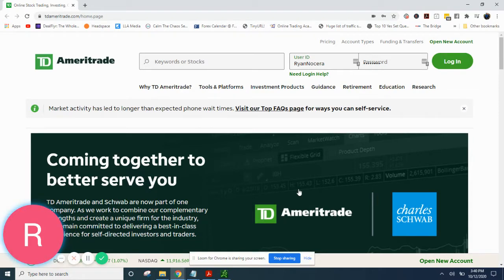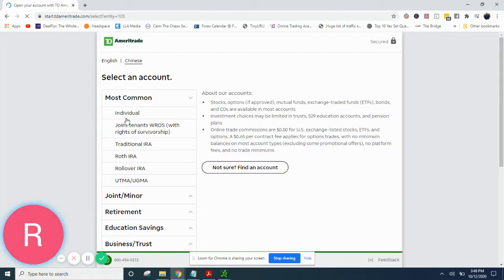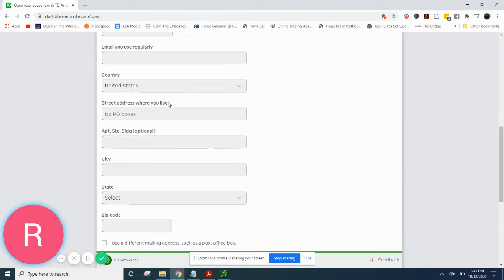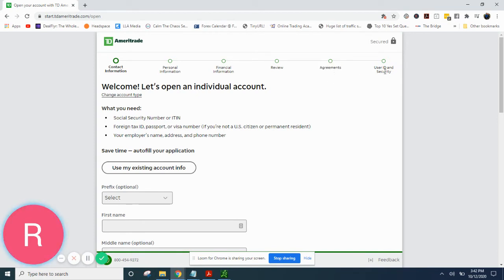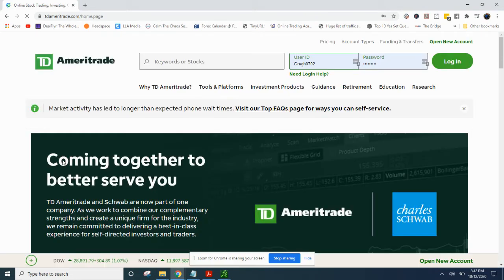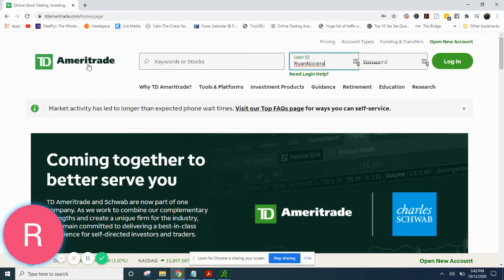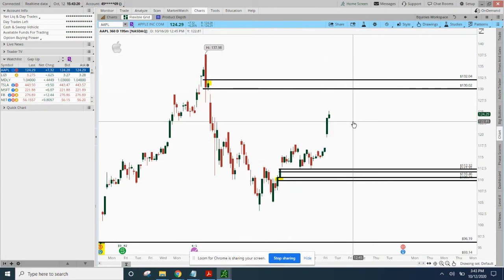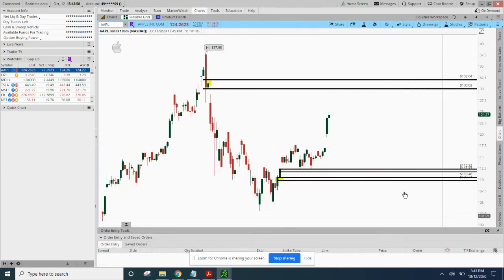What Broker Should You Start Trading With ?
Everyone tell how is it to start trading. but never tell how to actually start! Open up a brokerage account.

Here how to open up an brokerage account with TD Ameritrade aka Think Or Swim.

Ryan